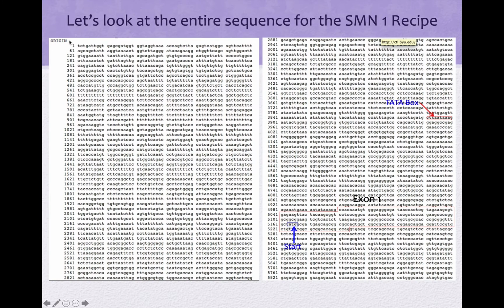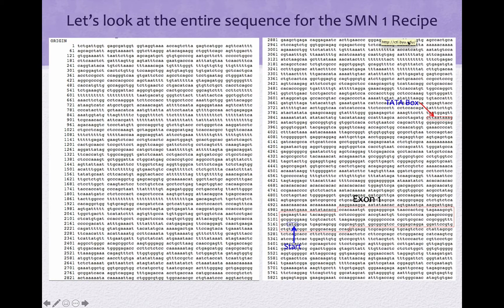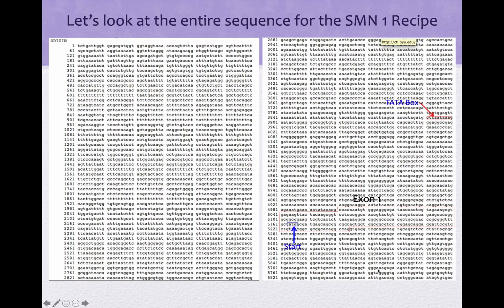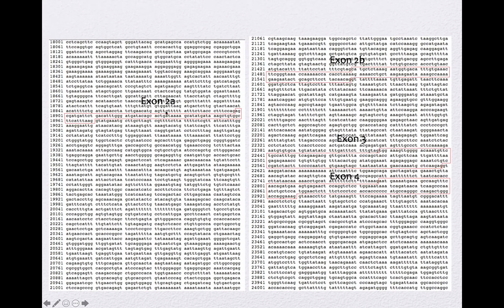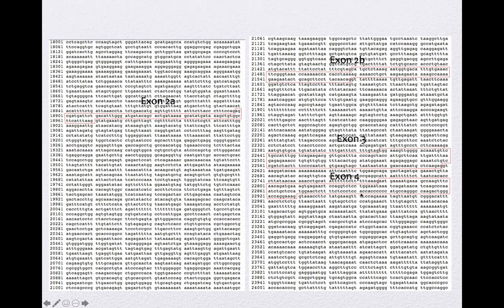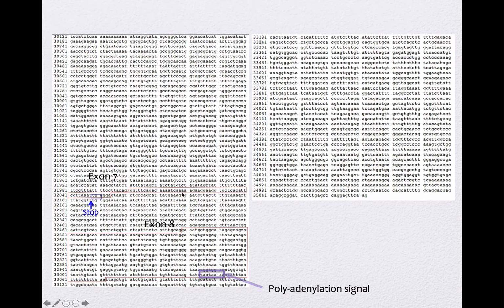SMA Explore part 2